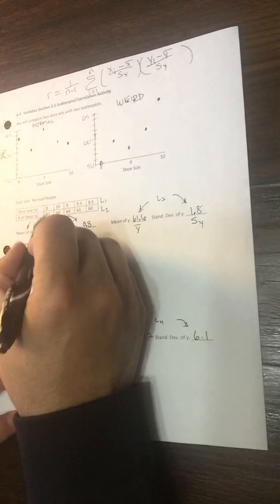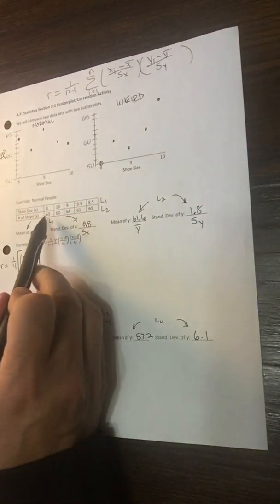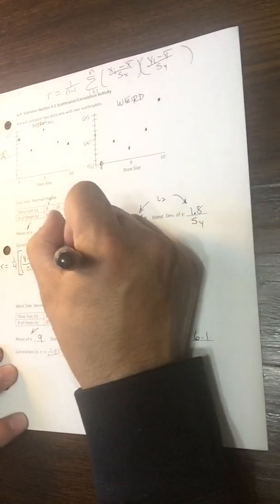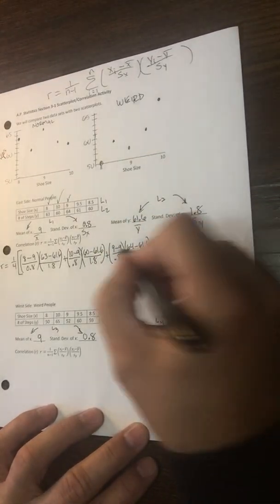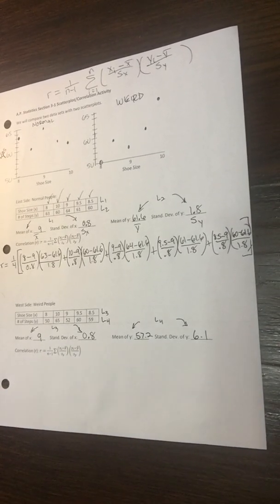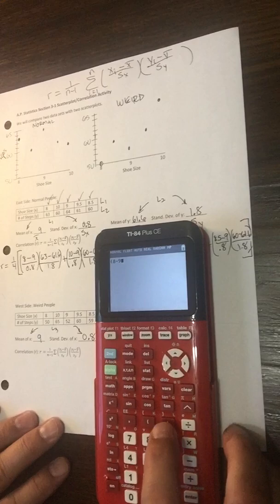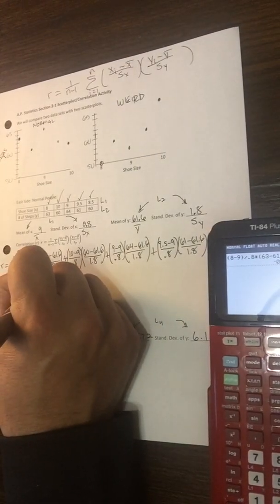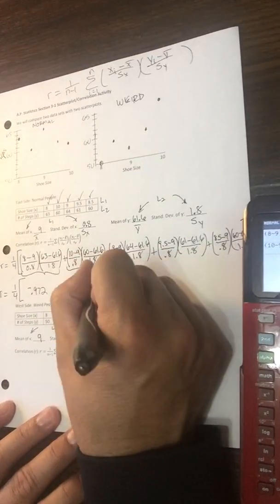AP Stats Section 3-1 Correlation Video #2